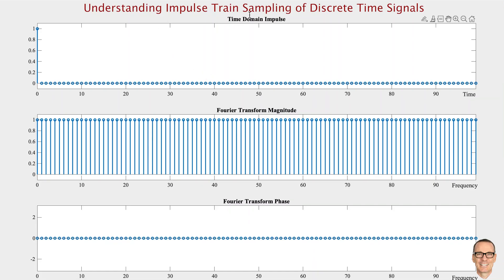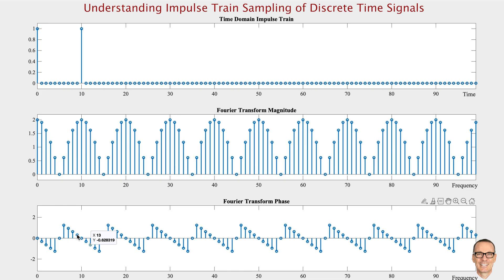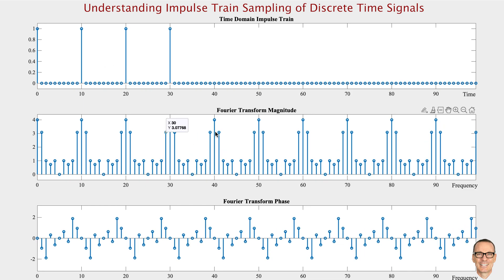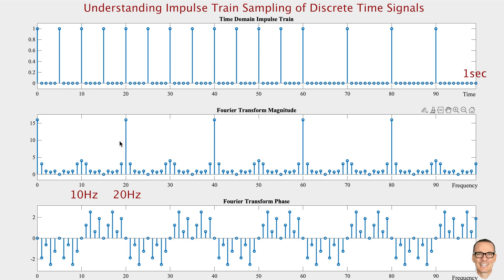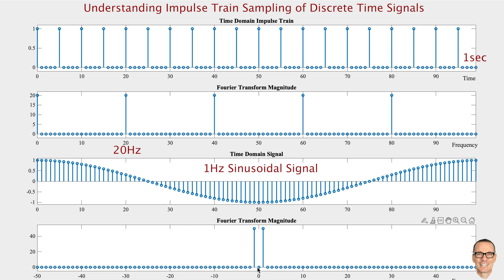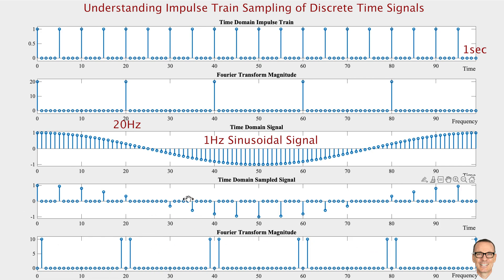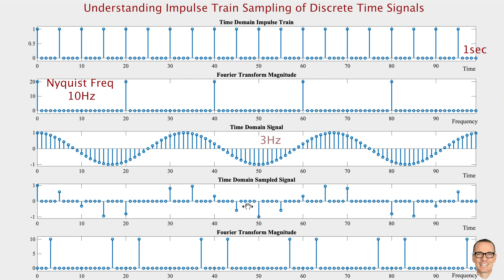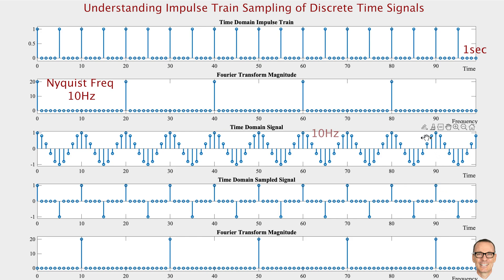Understanding Impulse Train Sampling of Discrete Time Signals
Explains what happens when a discrete time signal is sampled, showing example waveforms. Sometimes this is called sub-sampling, or decimation.